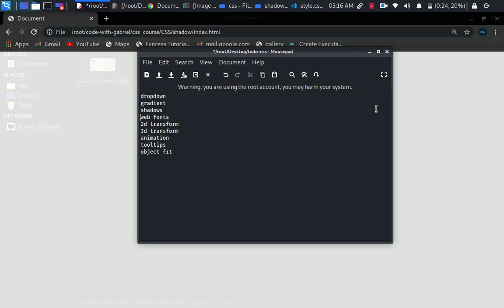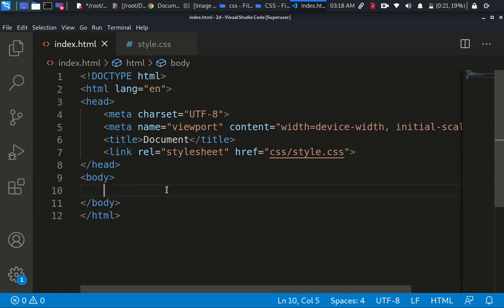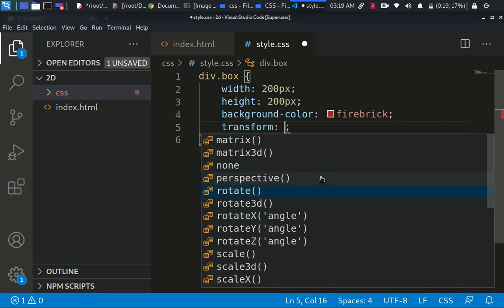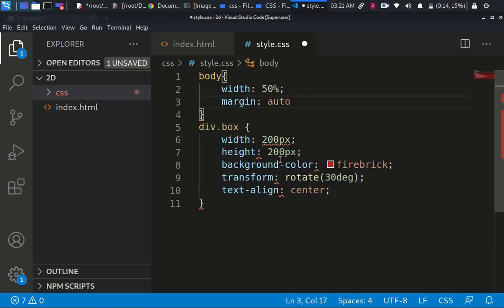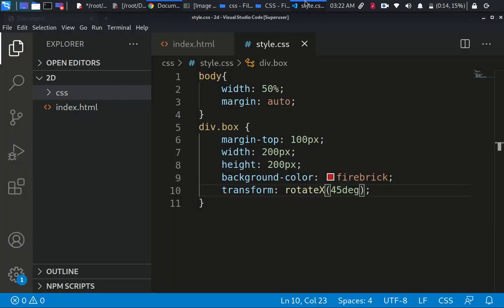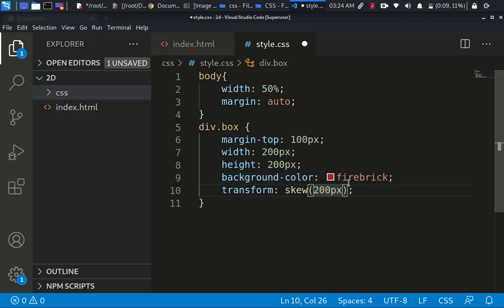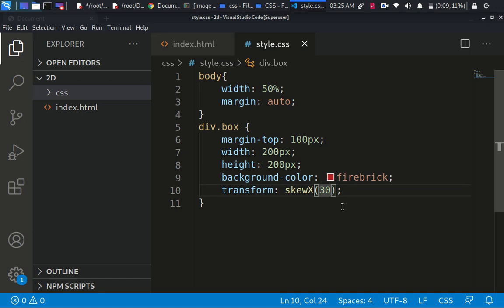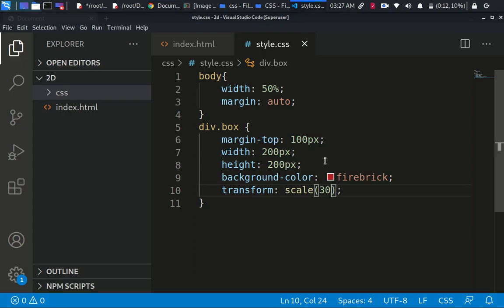015 css 2d transform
2d transform in css explained